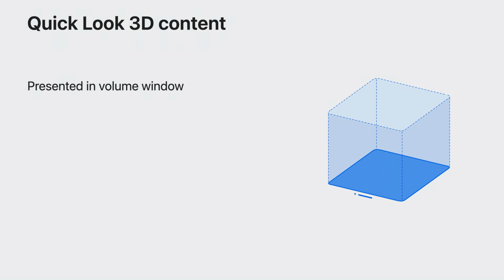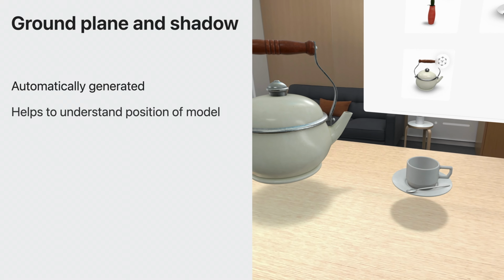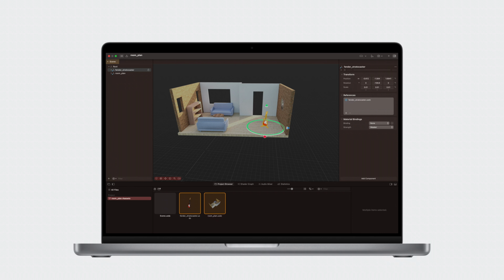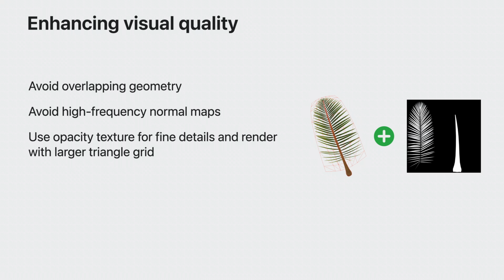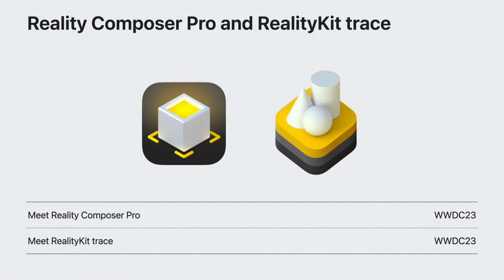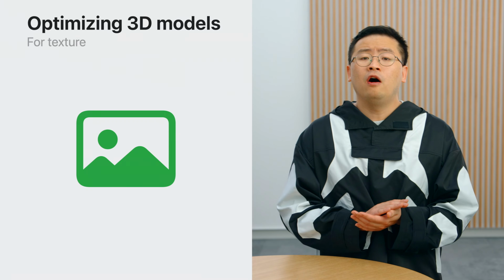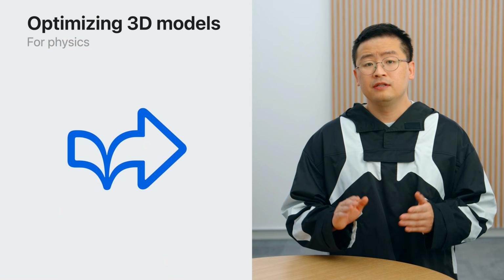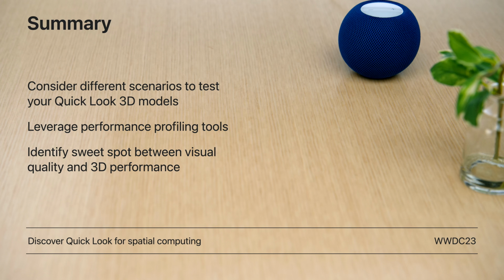WWDC23: Create 3D models for Quick Look spatial experiences | Apple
Discover best practices when creating 3D content for Quick Look on visionOS. We’ll explore a few different ways to prepare your models for Quick Look, cover important considerations for 3D quality and performance, and show you how to use Reality Composer Pro and Reality Trace to inspect and fine-tune your content.